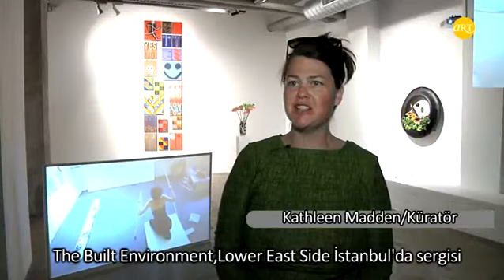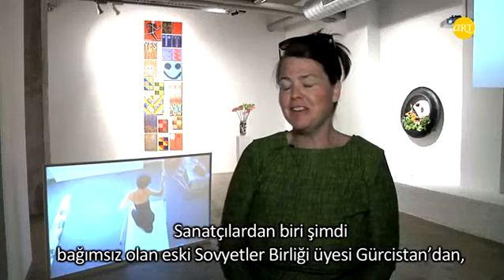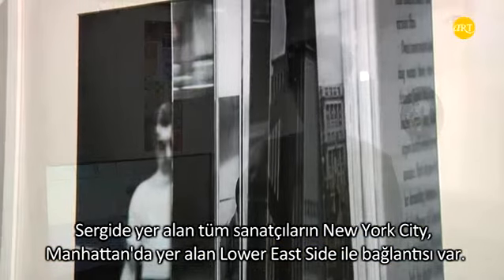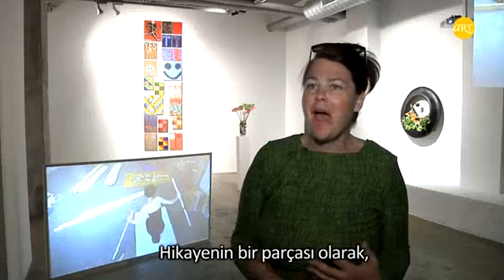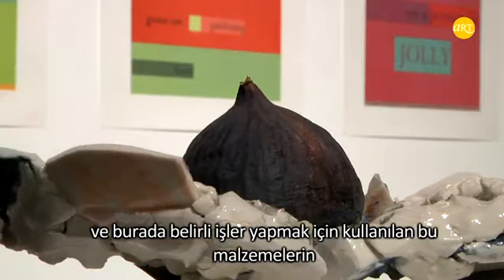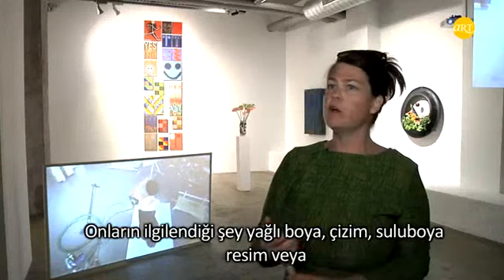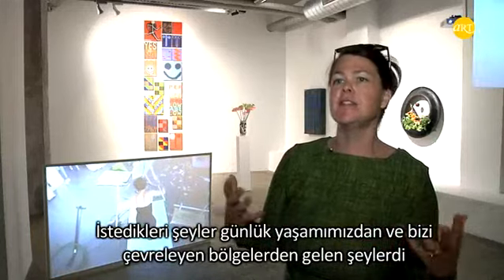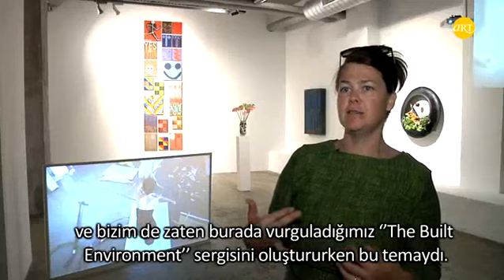The Built Environment | Lower East Side İstanbul'da | Mixer | ARTtv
The Built Environment-Lower East Side İstanbul'da
19 Eylül - 2 Kasım 2014
Mixer

Mixer yeni sezonda işleri İstanbul’da daha önce gösterilmemiş olan New York Lower East Side'dan dokuz sanatçıyı bir araya getiren The Built Environment, Lower East Side İstanbul’da projesini sunmaktan mutluluk duyuyor. Fotoğraf, resim, kolaj, baskı, heykel ve video gibi tekniklerle işlerini üreten bu sanatçıların bazıları, İstanbul’un sosyal ve kentsel özelliklerine göndermeler yapan mekana özgü işler ortaya koyuyor. Mixer’in Tophane’deki galeri mekanında, 19 Eylül – 02 Kasım tarihleri arasında izleyiciyle buluşacak olan The Built Environment, Lower East Side İstanbul’da inşa edilmiş alanları kentsel topografya bakımından ele alarak, çevremizin düzen ve yapısının hayatlarımızda nasıl bir kaybolmuşluk, yüzleşme, ve hatta anksiyeteye yol açabildiğini irdeliyor.
The Built Environment, Lower East Side İstanbul’da günlük yaşamlarımızın ve sanatçıların üretimlerinin etrafımızı saran çevre ve bu çevreyi yönlendiren bilgi sistemleri, yapılar ve çevresel kontrol tarafından ne şekilde sınırlandırıldığını inceliyor. Sergiye katılan sanatçılar, günümüz çevresinin mimari biçim ve sanatsal obje düşünceleriyle nasıl kesiştiğini ve bu kesişim noktalarının sosyal manipülasyon, organizasyon ve bilginin yayılmasına ilişkin sistemlerle olan ilişkisini sorguluyor. Sanatçılar zaman zaman kaideleri bozmayı başararak etrafımızda olan biteni gözler önüne seriyor. Hem sakini oldukları hem de çalıştıkları New York Manhattan’daki Lower East Side (LES) bölgesini ufuk açıcı projeleri için bir platform olarak kullanan bu sanatçılar ve The Built Environment, Lower East Side İstanbul’da projesi LES’i mesken edinmiş yaratıcı oluşumların yaklaşım ve enerjisini İstanbul Tophane’ye taşıyor.
Projenin küratörlüğünü, kendisi de New York’ta yaşayan ve Sotheby’s Institute of Art ile Columbia University Barnard College’da eğitim veren ve Performa 13’ün 2015’te yayınlanacak olan kitabının editörlüğünü yapan sanat tarihçi, yazar ve küratör Kathleen Madden üstleniyor.
Sanatçılar Robin Cameron, Anna K.E., Carol Szymanski, Josh Tonsfeldt ve küratör Kathleen Madden 2014 Turkish Cultural Foundation Cultural Exchange Fellowship tarafından kısmen desteklenmektedir. Bu proje, The American Turkish Society'nin Moon and Stars Project fonu tarafından desteklenmektedir.

Follow Your Art